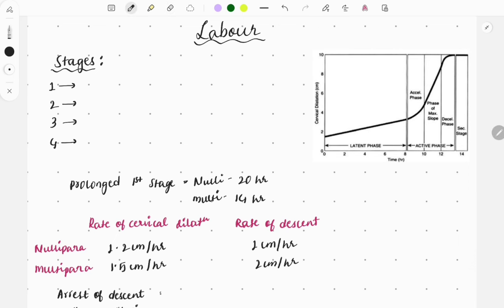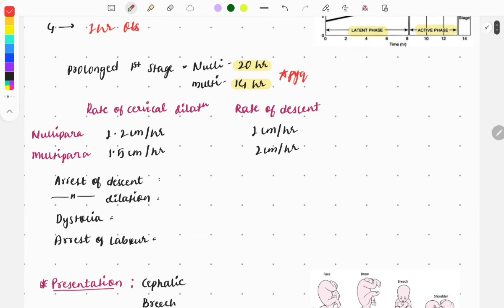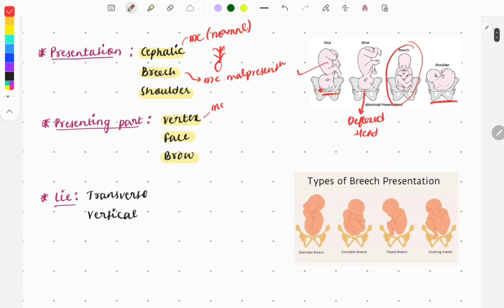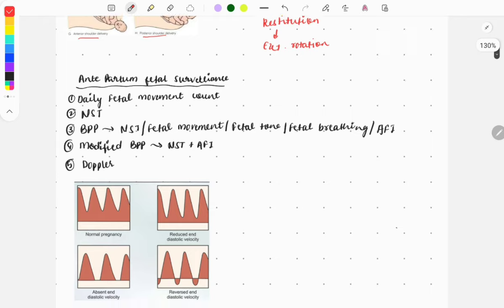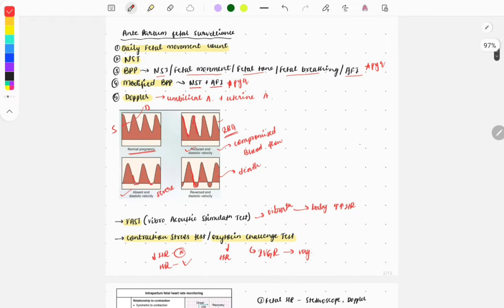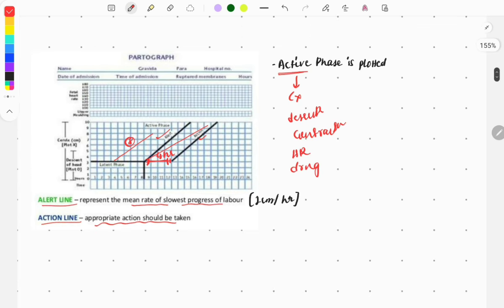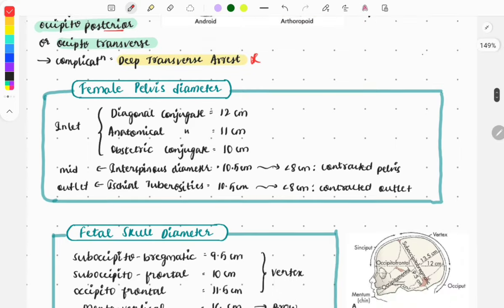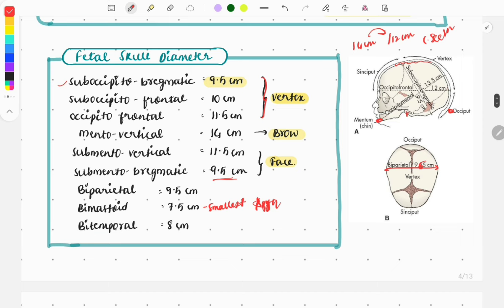Obstetrics- the ultimate revision guide | part -1 | fmge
Obstetrics revision video, fmge, Obstetrics made easy, labour and female pelvis, quick review.
Discussing previous year topic from Obstetrics for fmge. Covering high yeild topics.